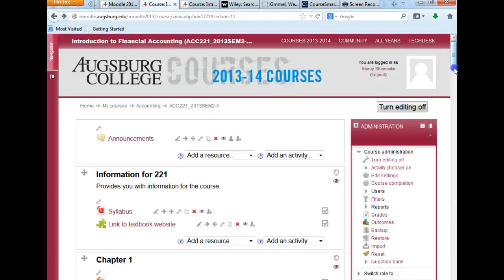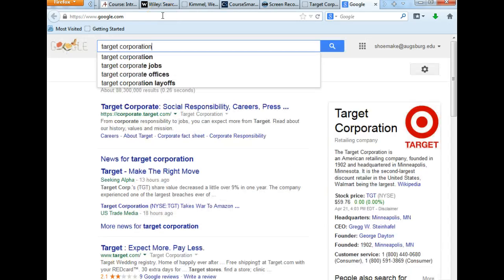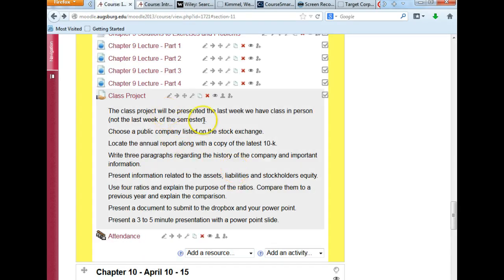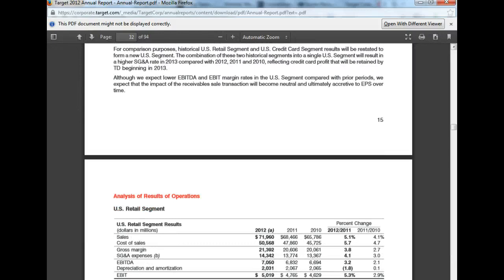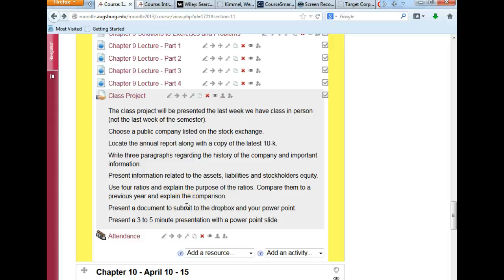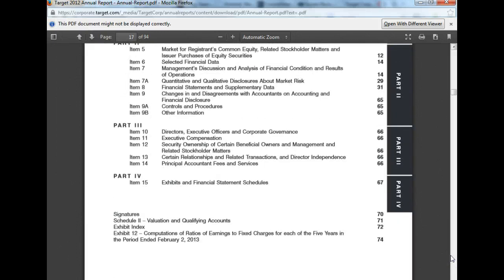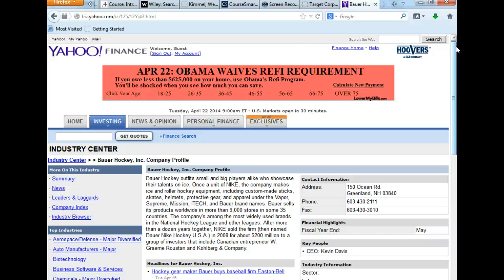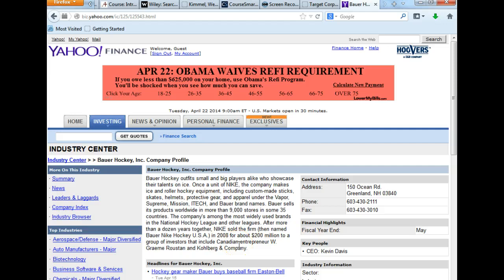Project Information Lecture